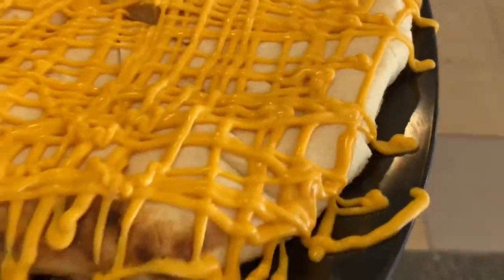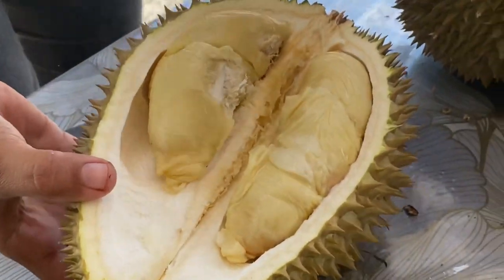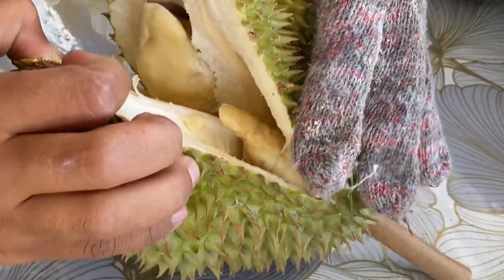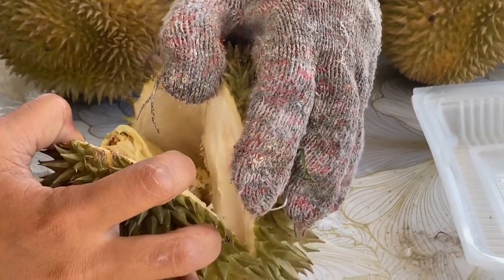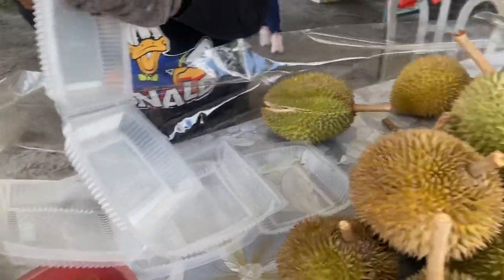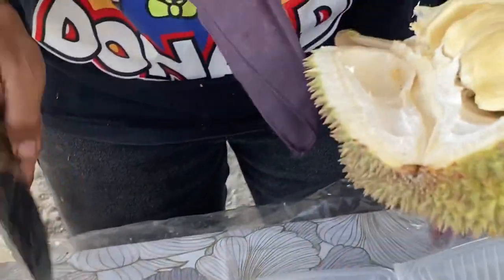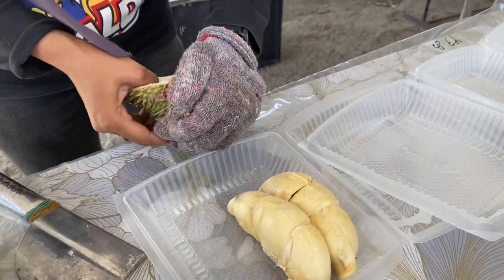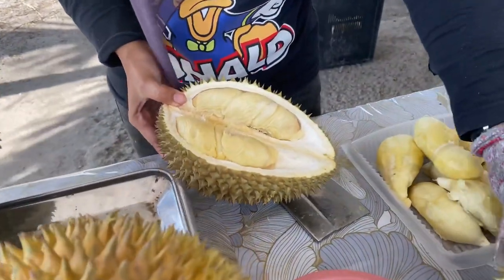DURIAN KAMPUNG CHALLENGE? NOT FOR ME. CHEAP DURIAN IS HERE AT ROADSIDE STALLS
The durian is the edible fruit of several tree species belonging to the genus Durio. There are 30 recognised Durio species, at least nine of which produce edible fruit. Durio zibethinus, native to Borneo and Sumatra, is the only species available in the international market